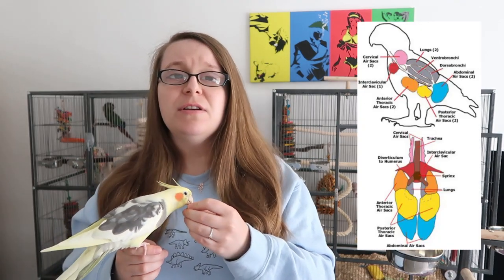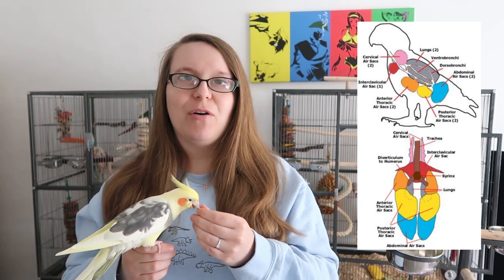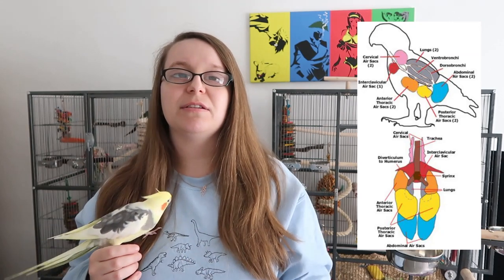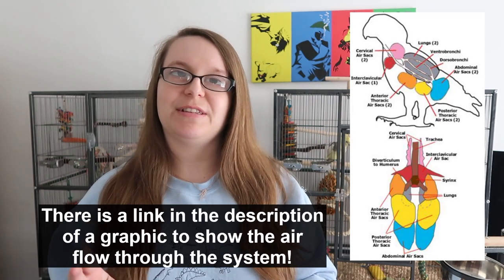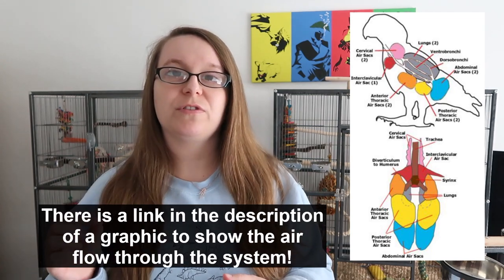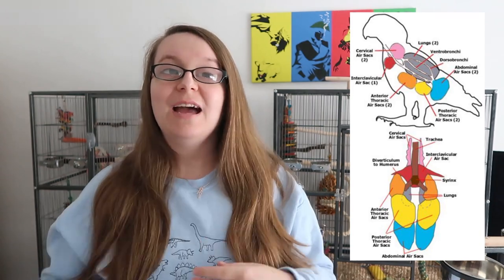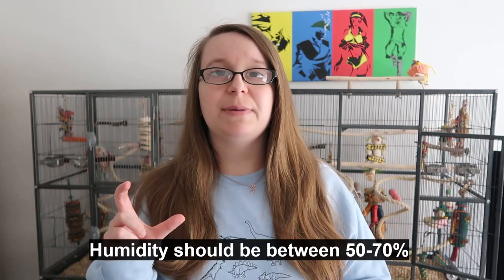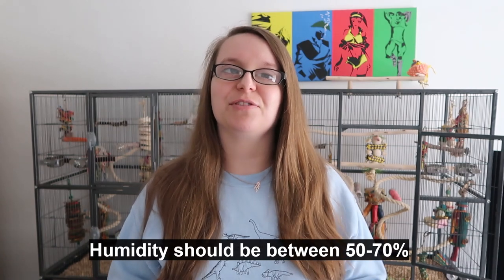How to Care for Your Parrot's Respiratory System! | Tips & Tricks | BirdNerdSophie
Hi everyone, I hope you enjoyed this video on how to care for your bird's respiratory system! If you have any questions or video suggestions, leave them in the comments below!

Air purifier*

Graphic credit: BirdSupplies.com